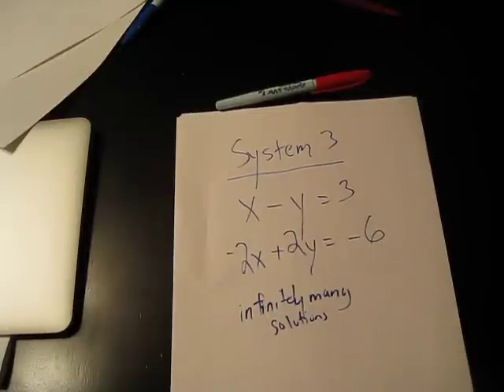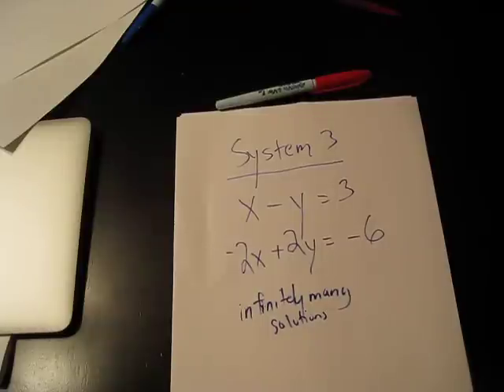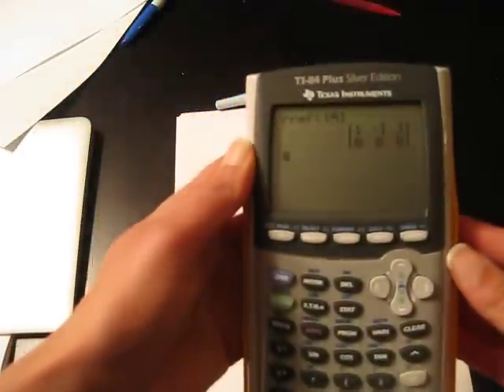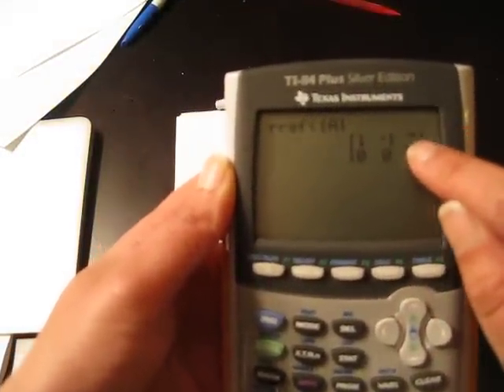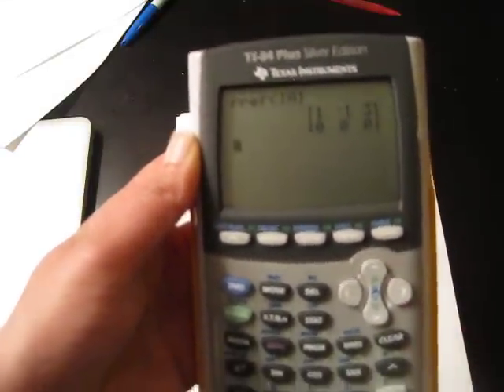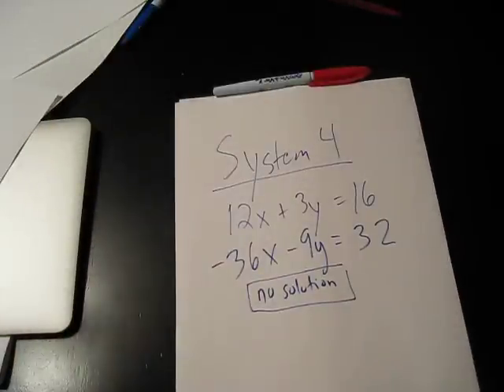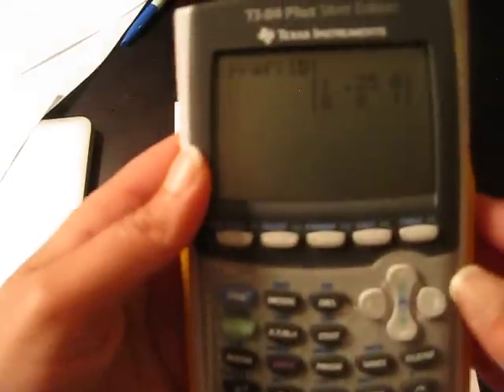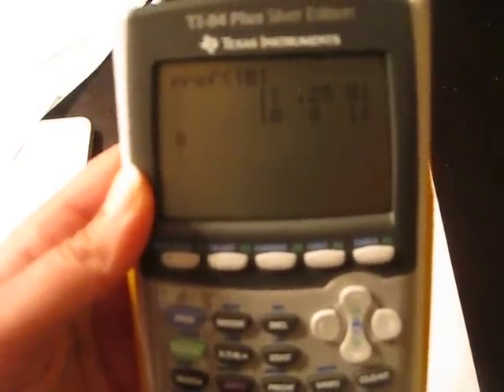T1-83/84: Infinitely Many or No Solutions Display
This video quickly shows how the T1-83/84 displays the answer "Infinitely Many" or "No Solutions". To learn how to get the matrix in the first place, check out